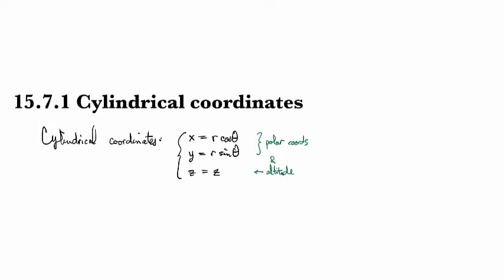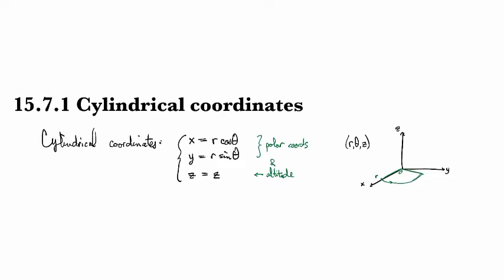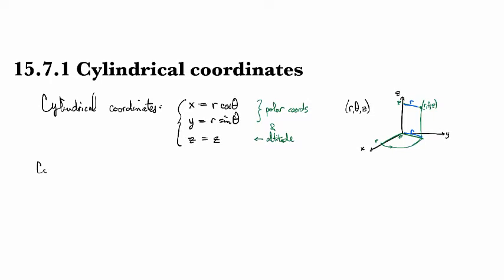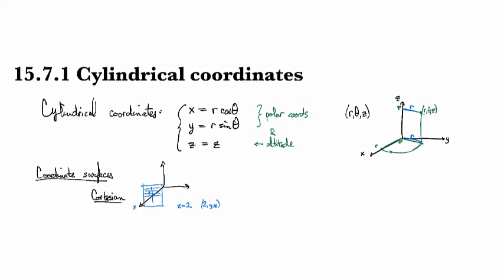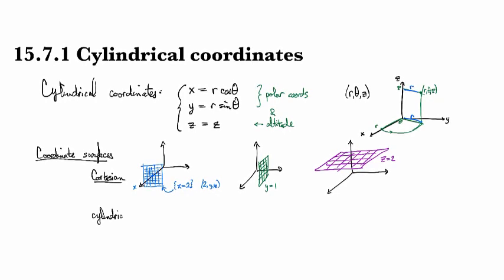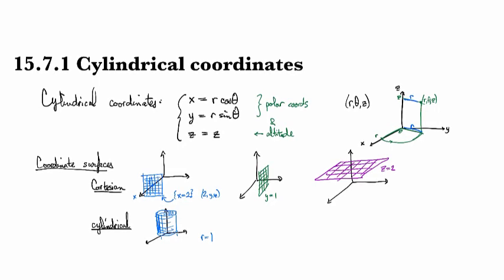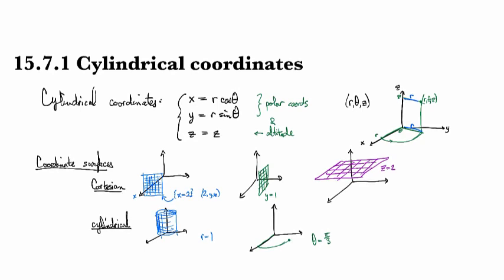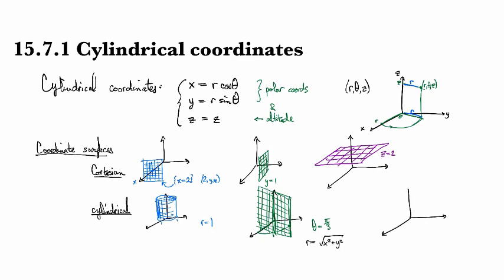15.7.1 Cylindrical coordinates